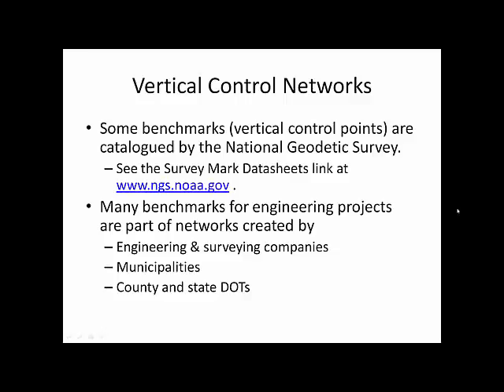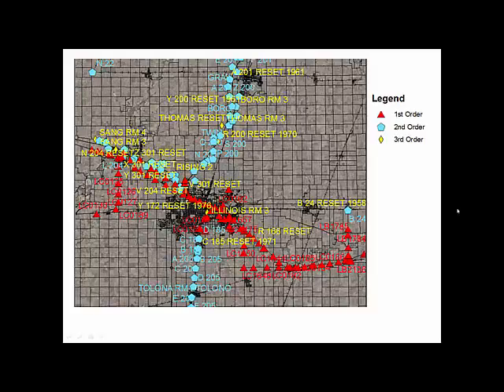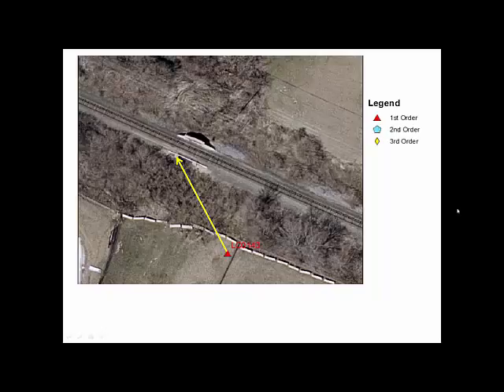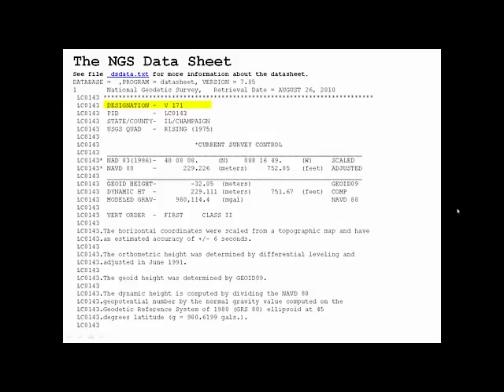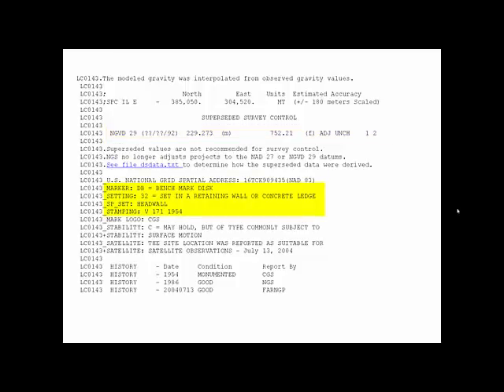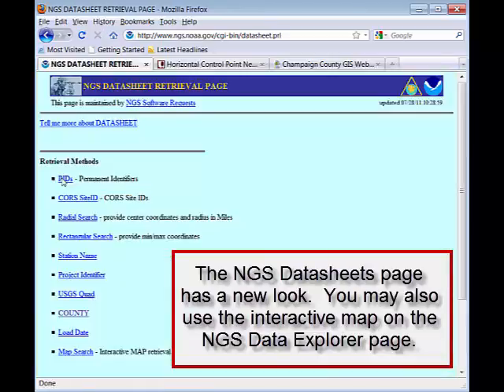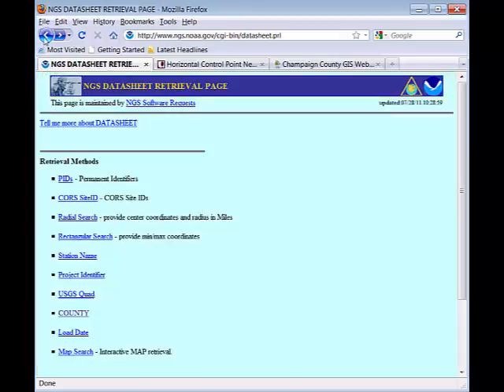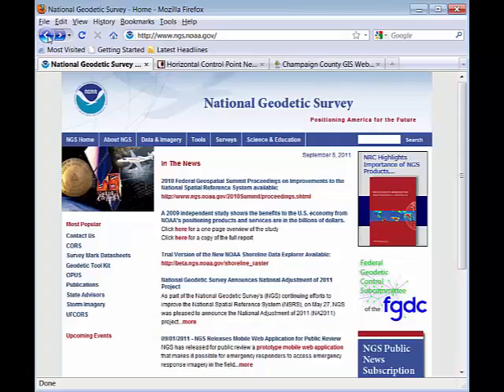CIT 255, Leveling, Part 3A